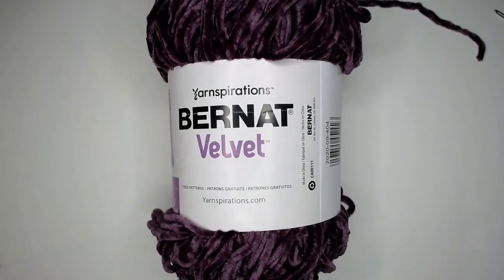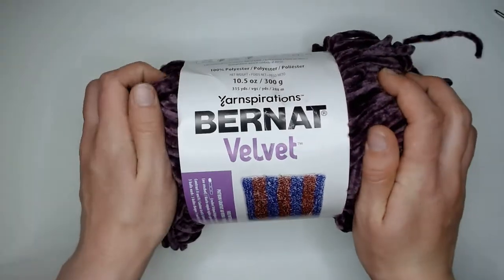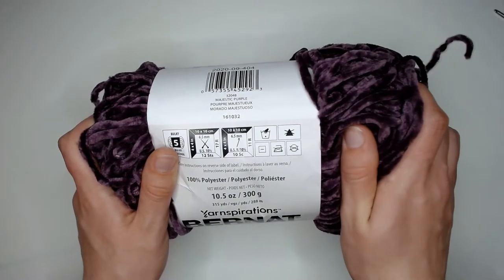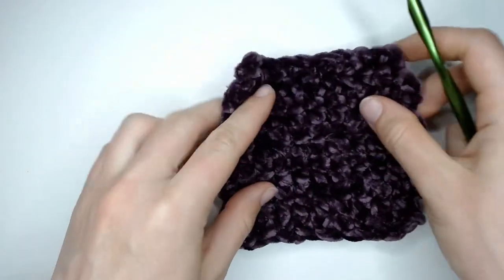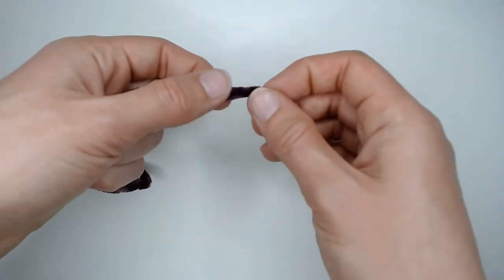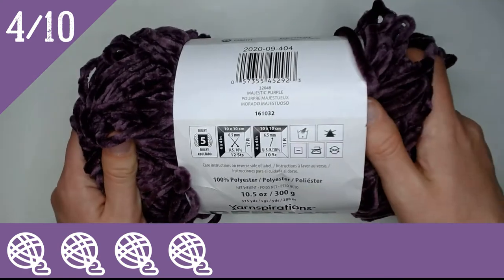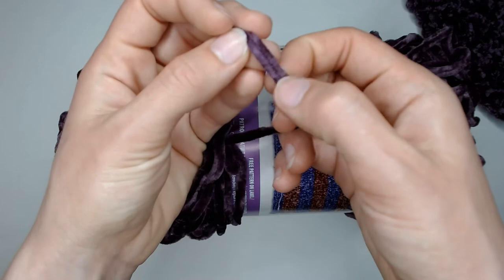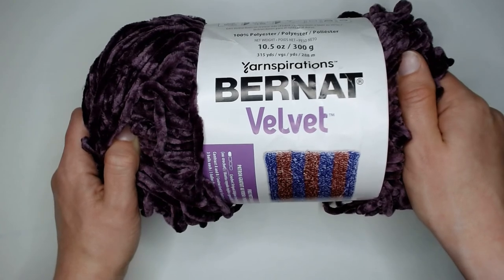Velvet Yarn | Yarnspirations' BERNAT Velvet Review | Crochet College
In this video I review Yarnspirations' BERNAT Velvet Yarn. I personally enjoyed using this yarn for creating crochet scrunchies with a trendy finished look, However I am at a loss for generating more ideas to utilize up the pile of yarn that I impulse purchased. Please let me know if you have any great ideas for how I can use up all this velvet yarn that I have in my yarn stash!

BERNAT Velvet Yarn
Crochet Hook Set